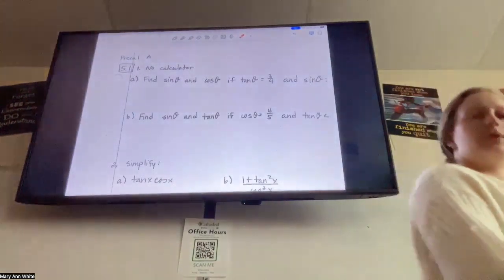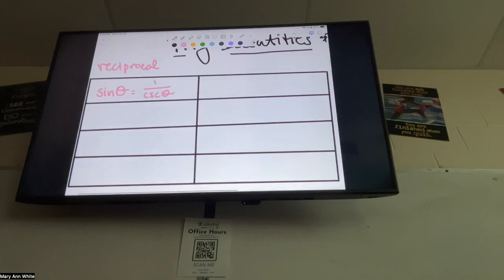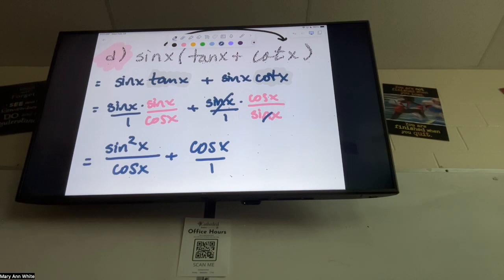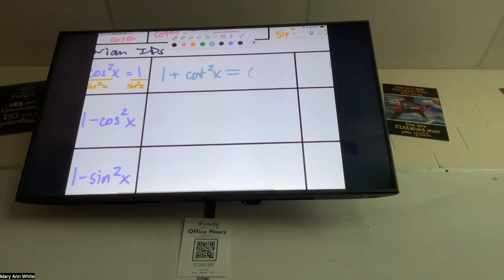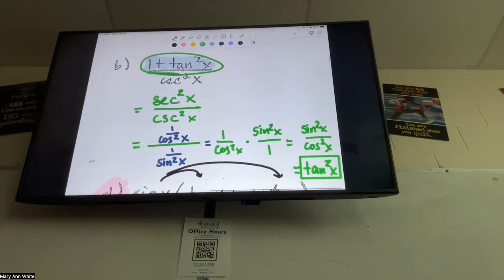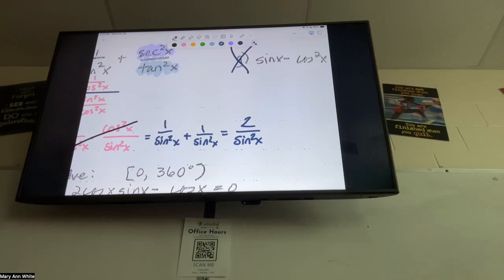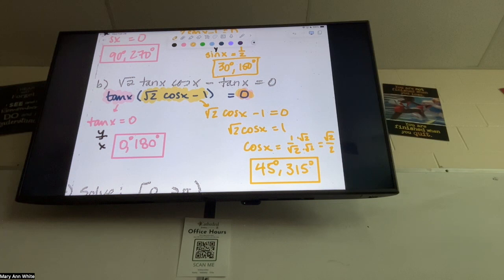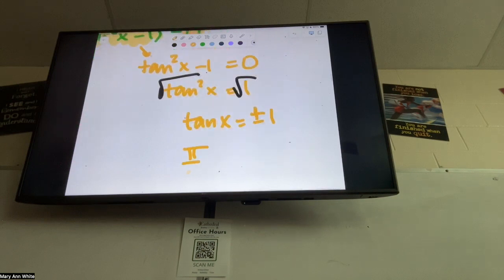pc lesson 5.1 #1-4c